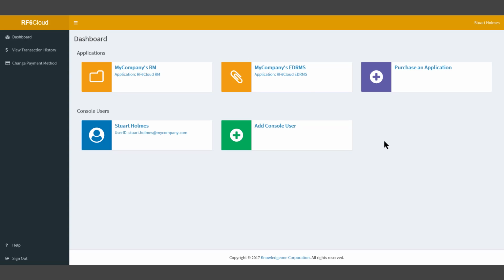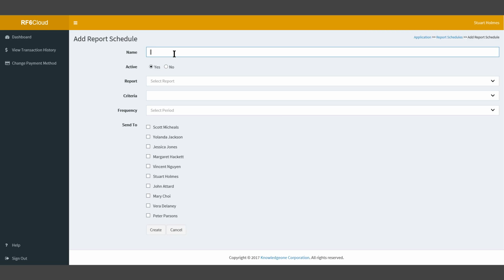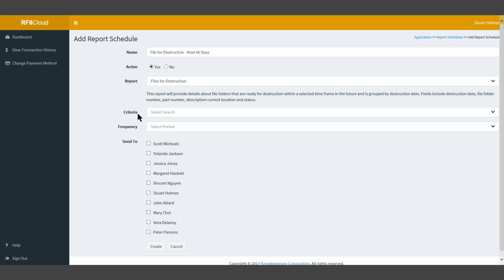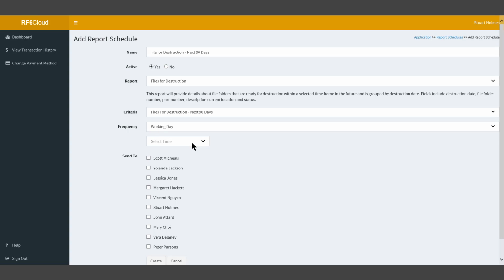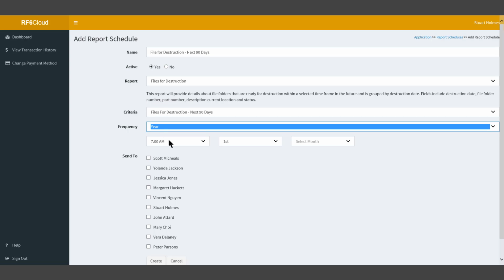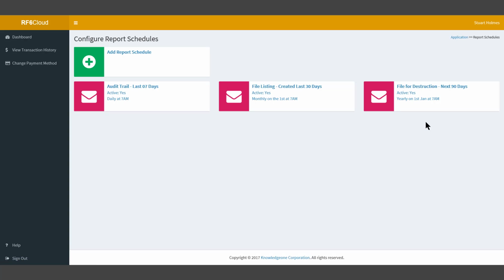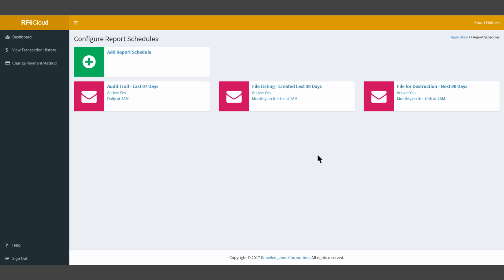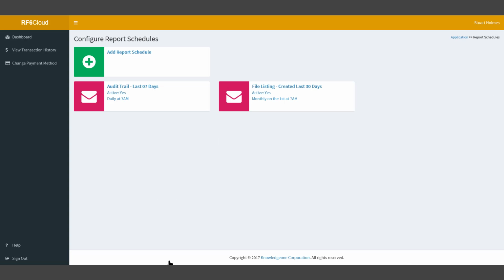MyConsole - Report Schedules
This veideo will demonstrate how to Add, Modify and Delete a Report Schedule.